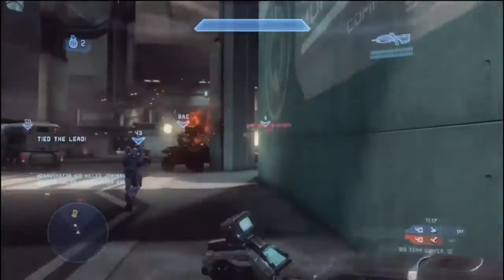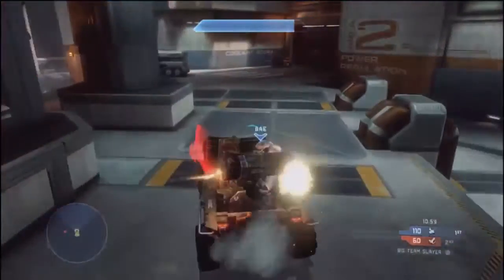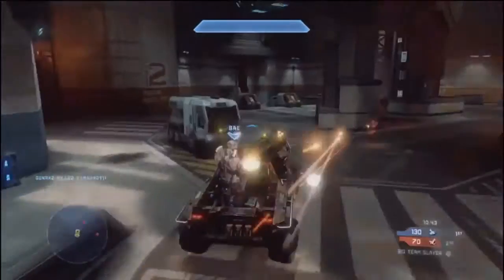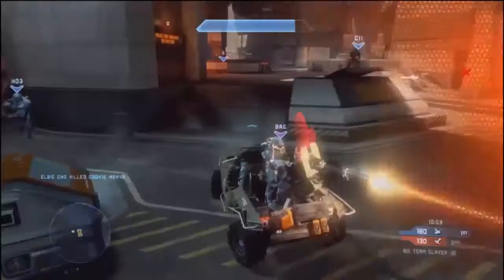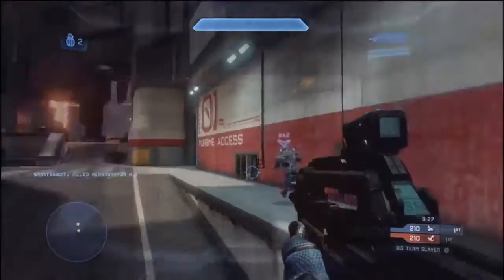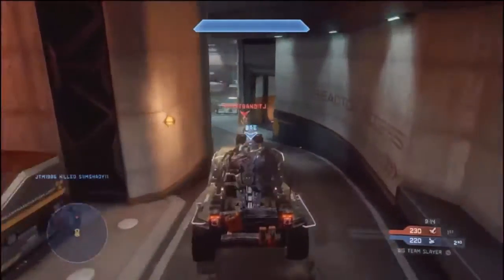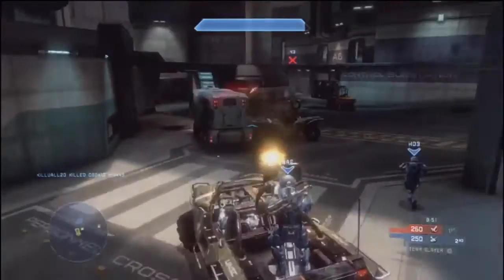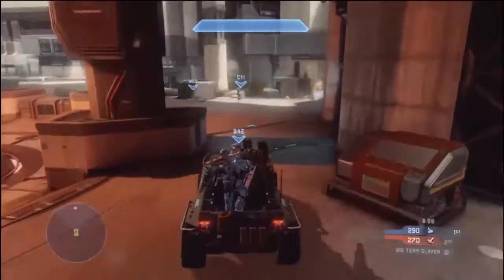Halo Warthog Driving Tips and Tricks ‖ Luke TheNotable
Follow Luke TheNotable!